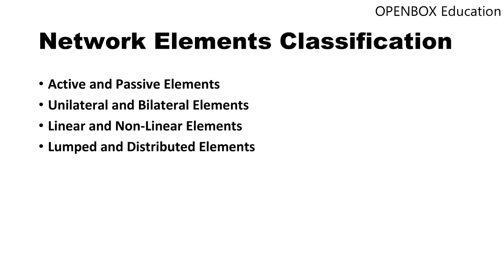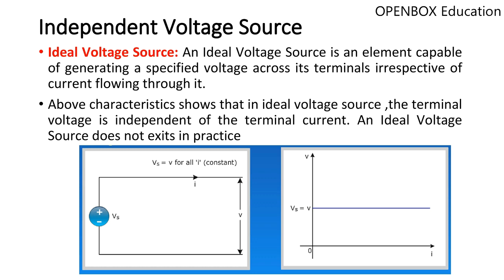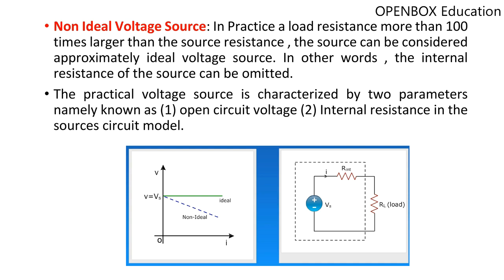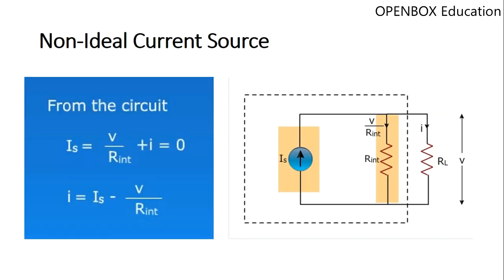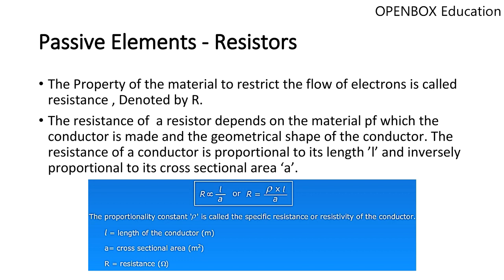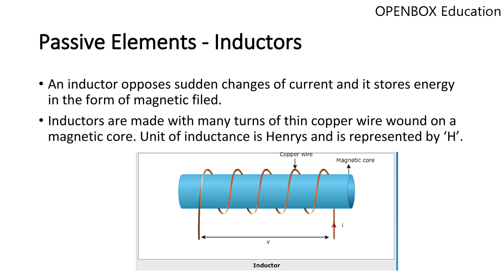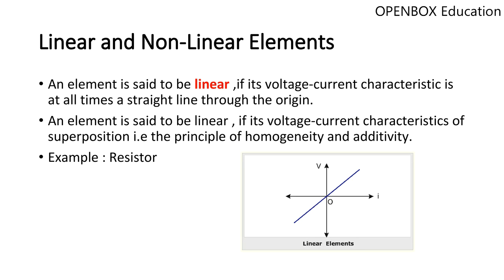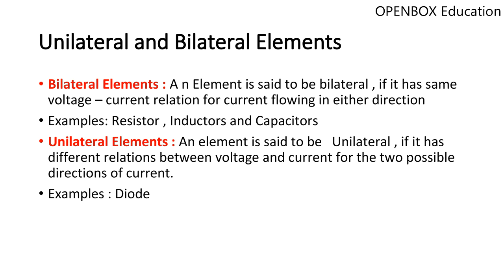Network Elements Classification - Electrical Circuits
OPENBOX Education